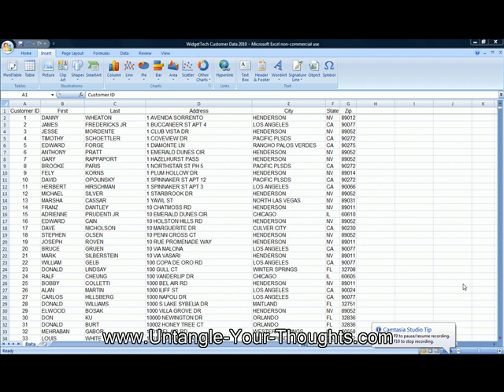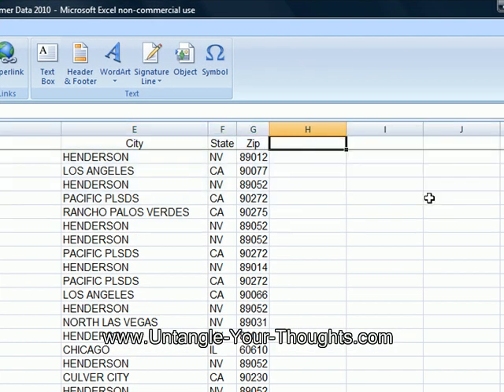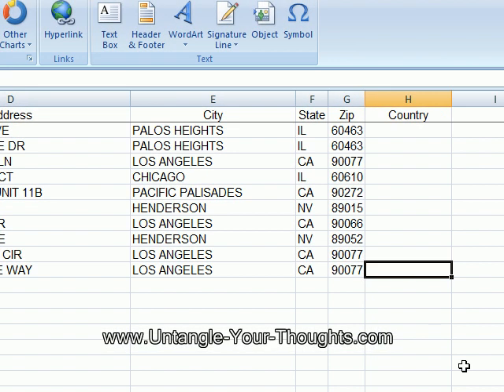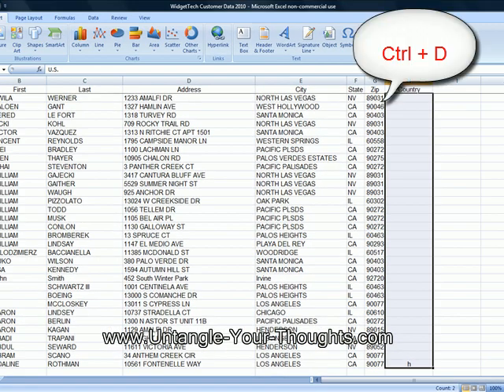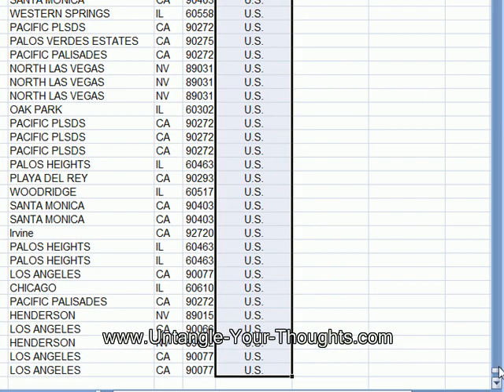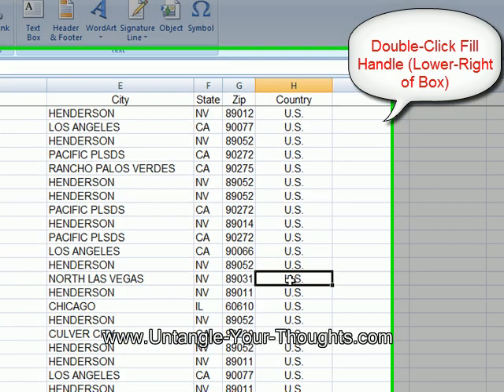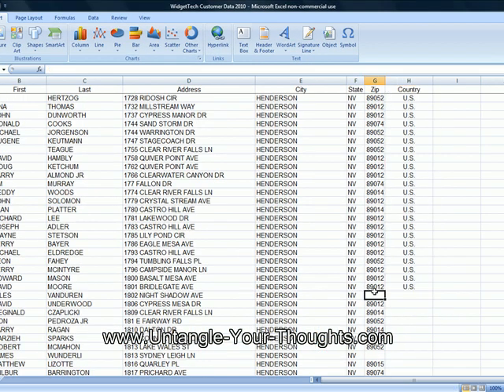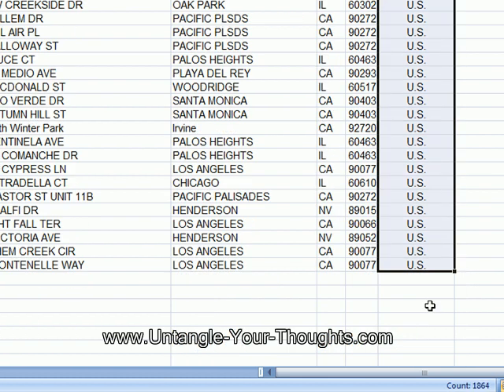Fill in Text Quickly (Auto-Fill) in MS Excel - FreeTutorialExcel.com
When working with large data sets or tables in Microsoft Excel, there are times when you will want to automatically copy text from one cell down the column to other cells. Here are two ways to accomplish filling in text quickly in Microsoft Excel.